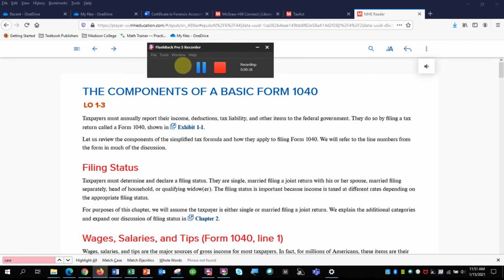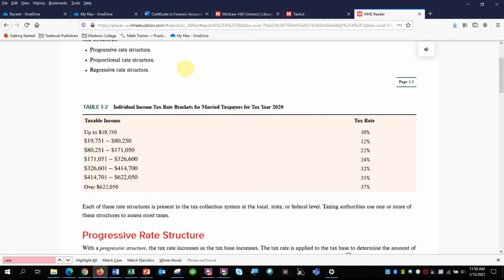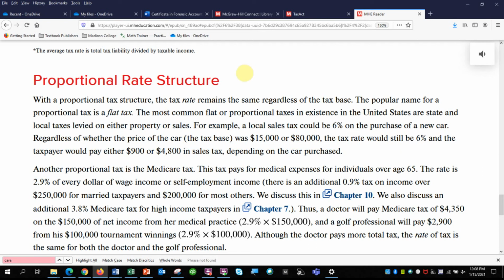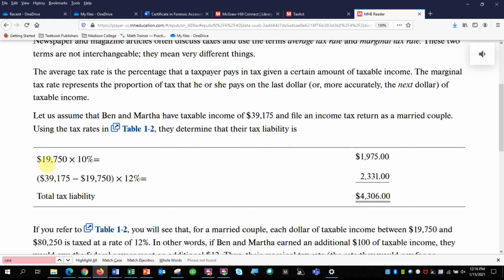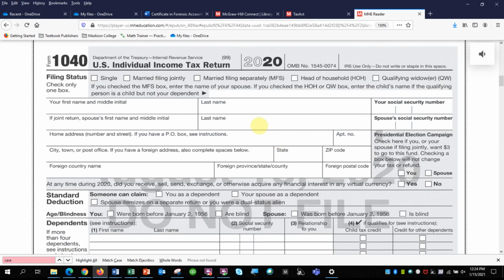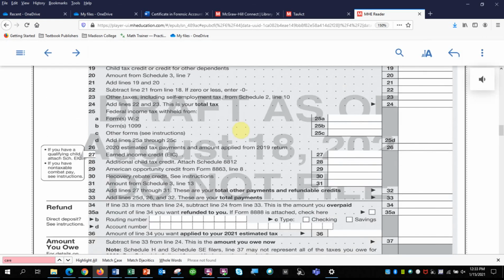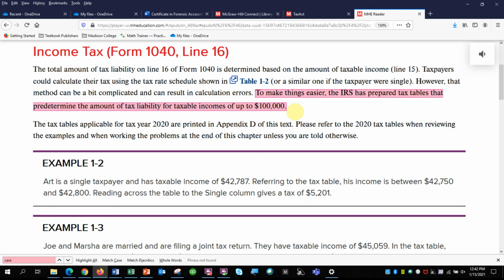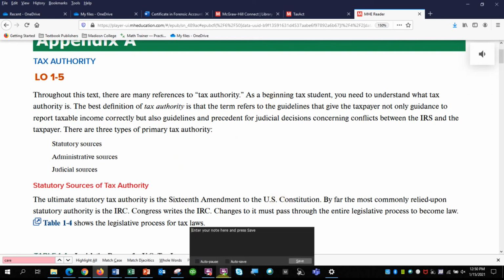BlackBoard Portfilio Course Video